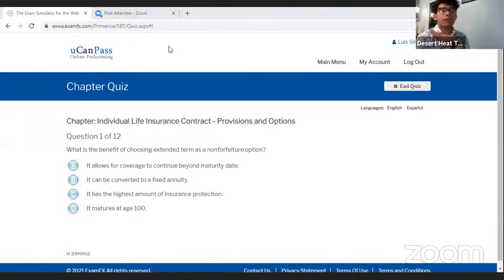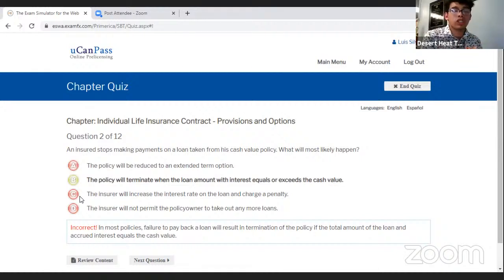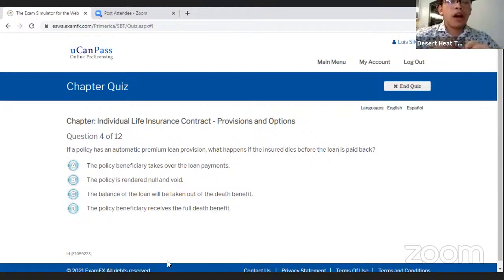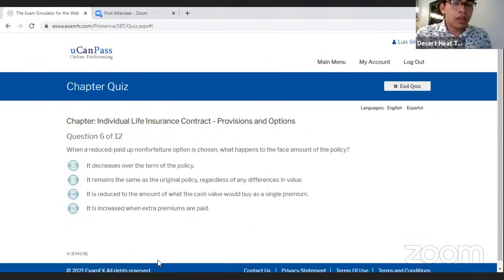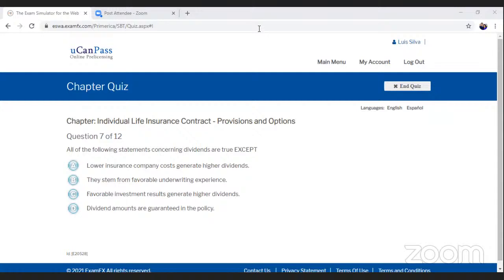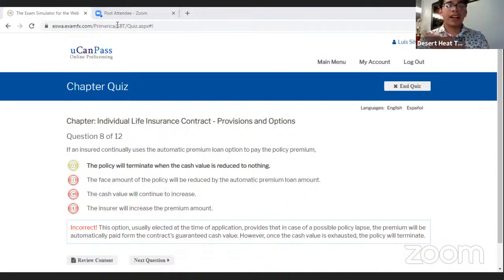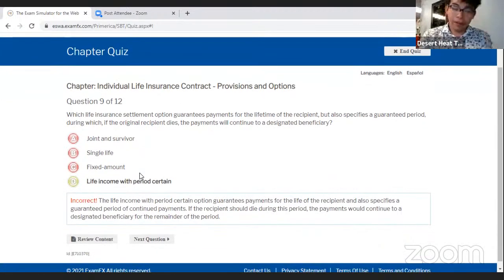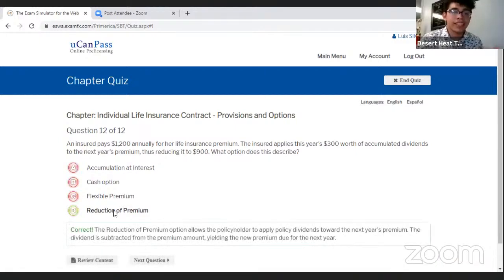Life exam prep class. Jorge Tafolla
Click here and fill up this form to get some free tools that will help you pass your exma:

SOME FREE TEST TAKING TIPS
Do many Exam Simulators to condition your mind for a 100 question exam until you are getting 75%
Study the chapters you are weak in, then go back to doing the Exam Simulator.
Use process if elimination to increase your chance of getting the right answer.
If you don't know the answer at all, DON'T PANIC... use common sense to do process of elimination! Choose the best answer flag it and move on. Don’t lose your confidence! Just move on and review it later!
Read the question twice. Make sure you know what they are asking you!
Read all the answers before answering any question, because they might  have a better answer than the one you answered.
Trust your GUT, choose an answer and don't change it.
Don’t rush, you have plenty time.